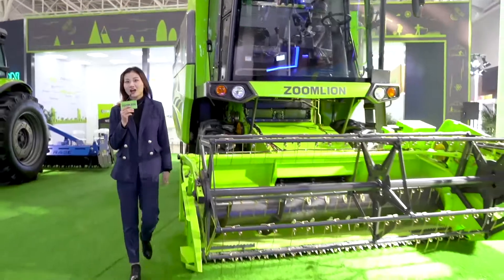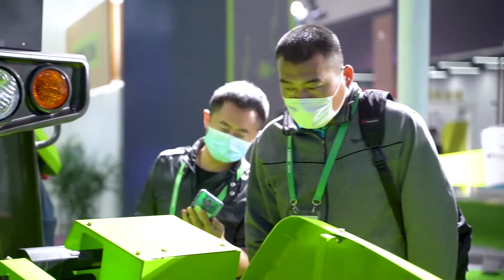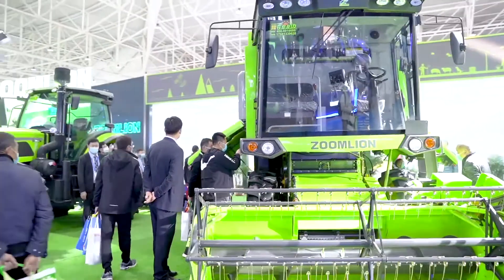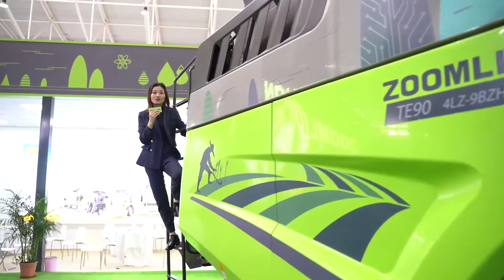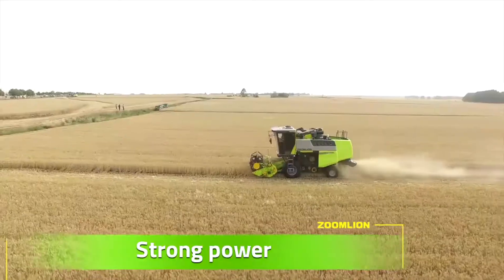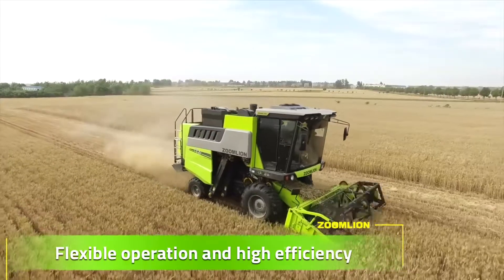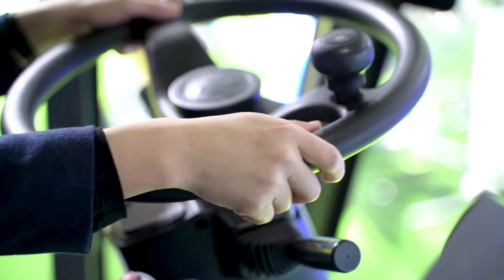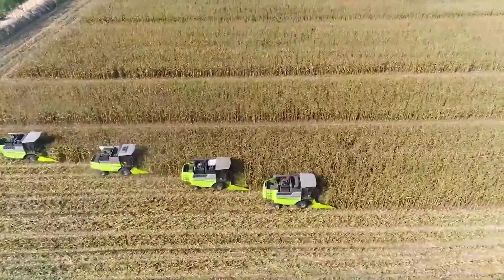ZOOMLION's TE90 4LZ-98ZH Grain Combine Harvester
ZOOMLIONProductCan't take your eyes off ZOOMLION's TE90 4LZ-98ZH Grain Combine Harvester? Neither can we! An environmentally-friendly beast, this harvester boasts a powerful high-pressure common rail engine, while a modern hydro-static system ensures flexible operation at high efficiency. From wheat corn to sorghum, harvest whatever grain you want with ease thanks to the 4LZ-98ZH’s interchangeable headers and accessories! What are you waiting for?